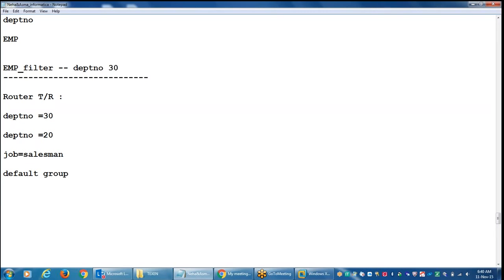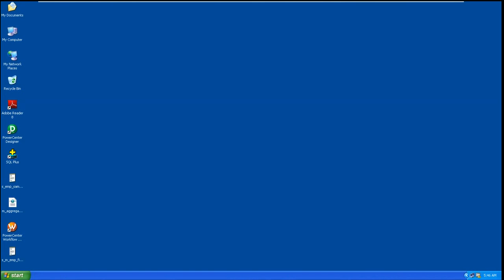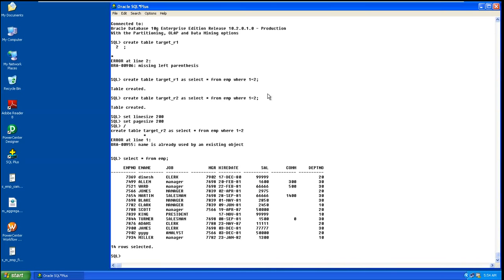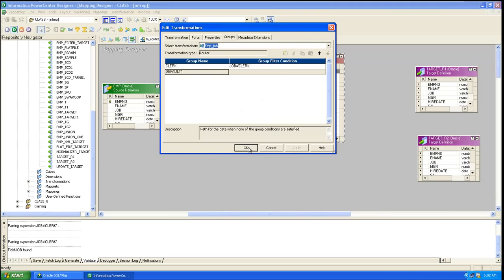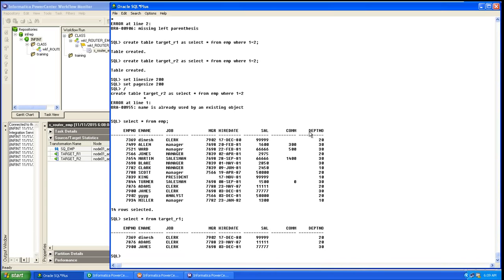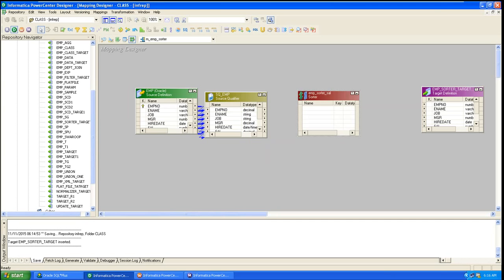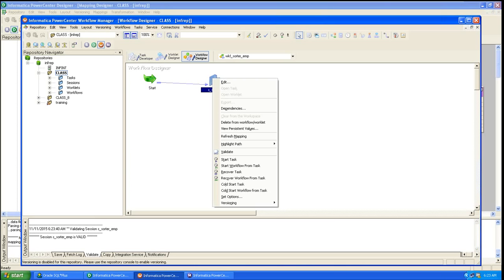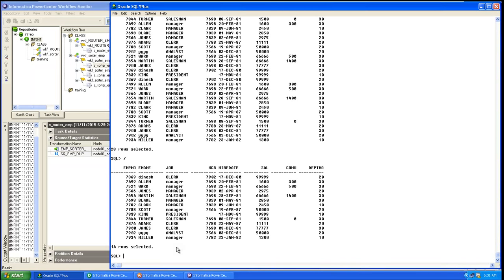INFORMATICA HANDS ON ROUTER TRANSFORMATION